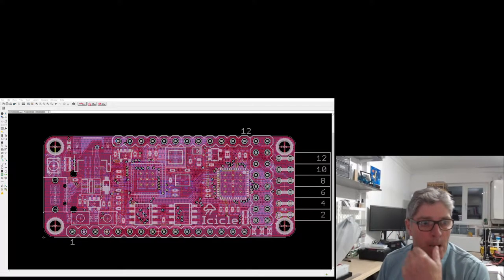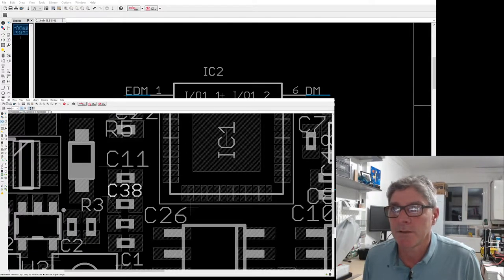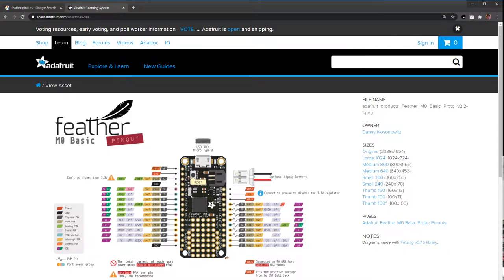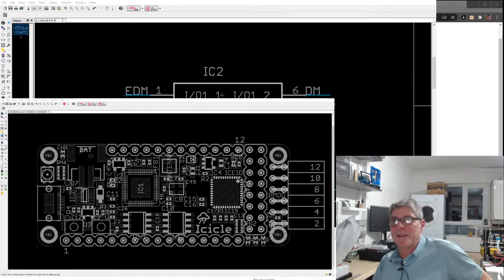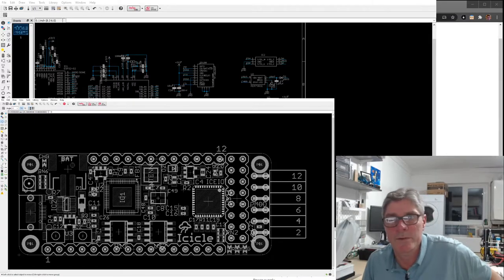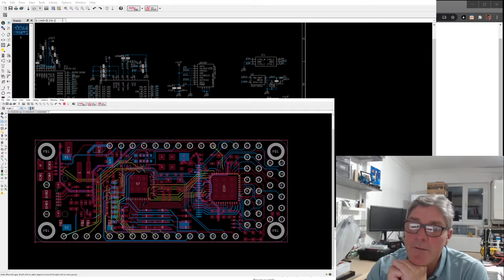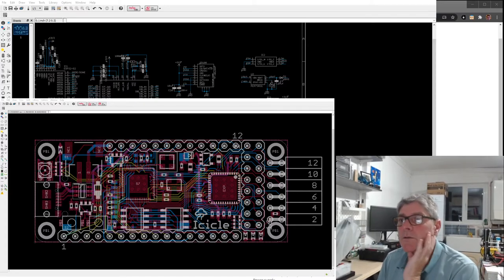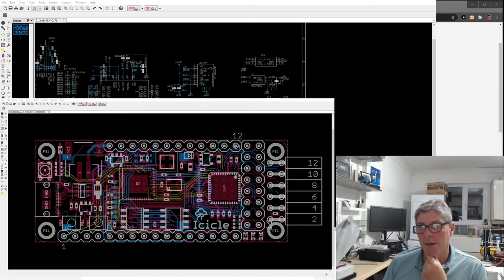myStorm Alloy the CAD work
Early version of Alloy (Icicle), I work on finishing the CAD work for the design of this board along with discussion